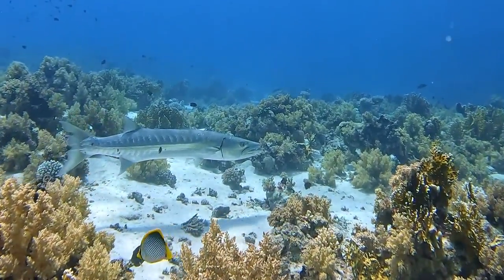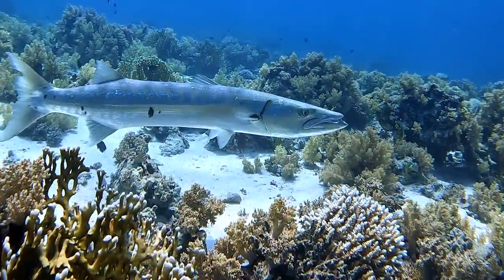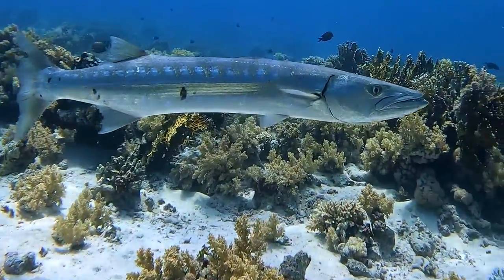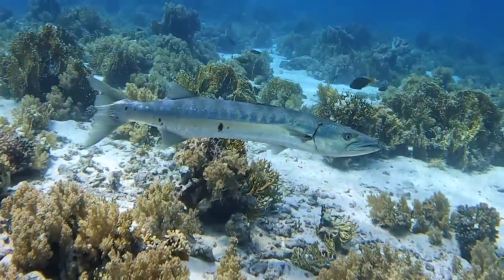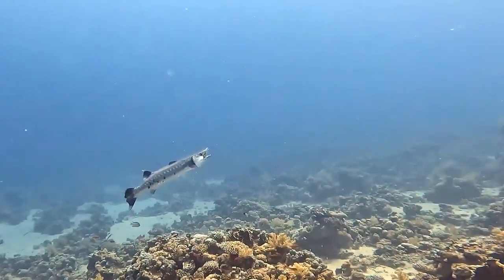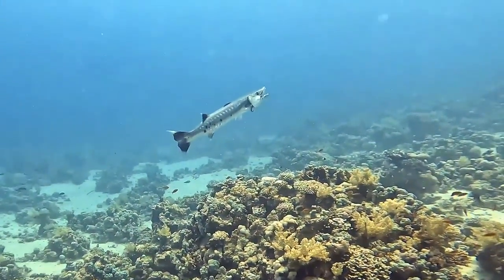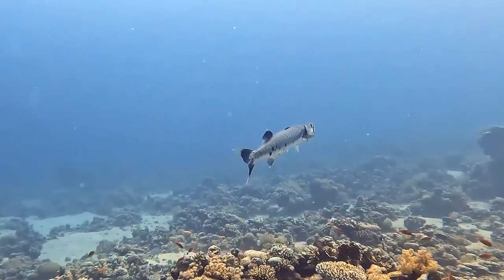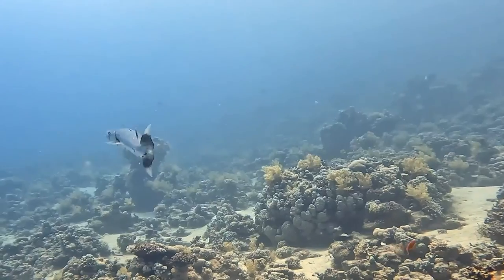The Great Barracuda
Great barracudas are among some of the fastest fish in the sea. The long and thin body of the barracuda is designed for speed.  A fish known for its large size and fearsome appearance.